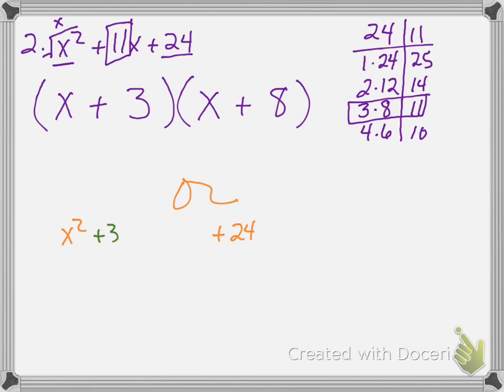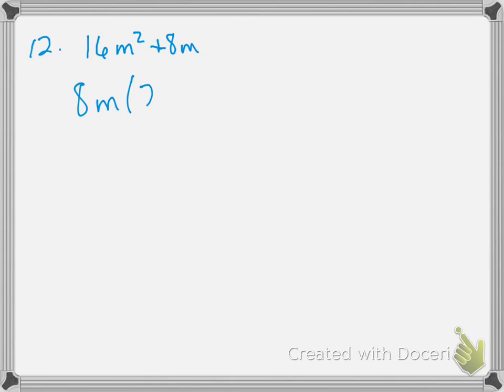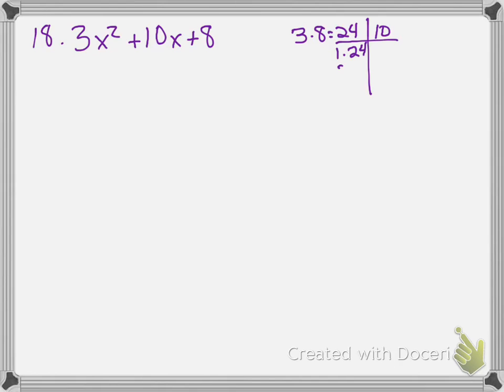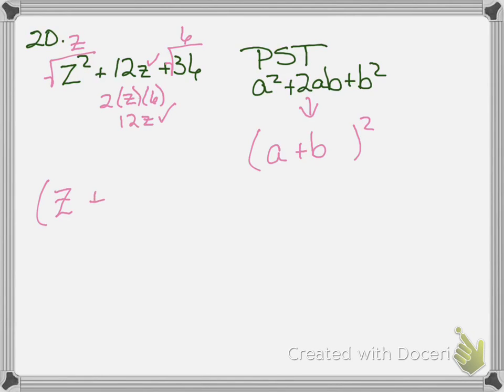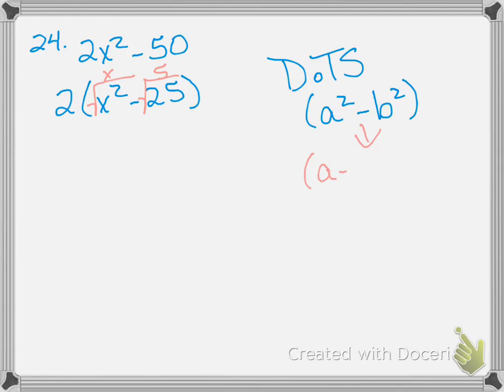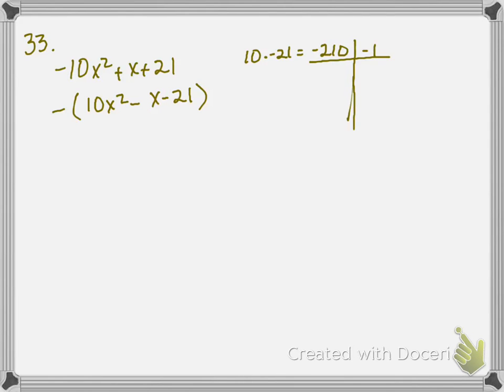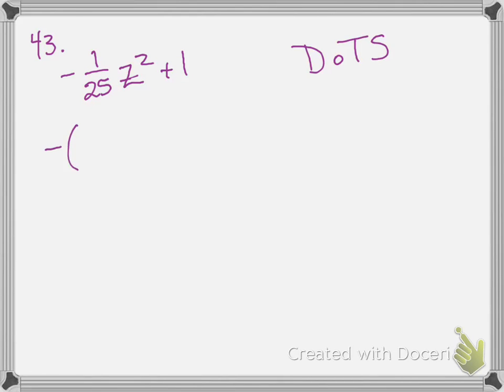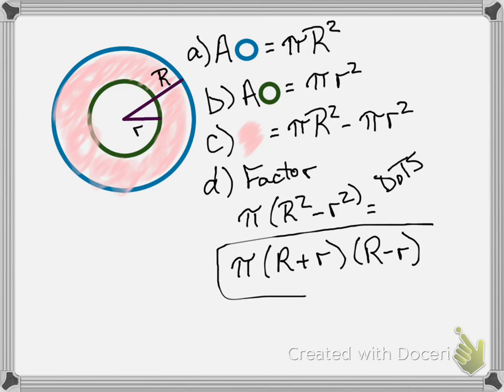5-5 Factoring Quadratics Homework Tutorial